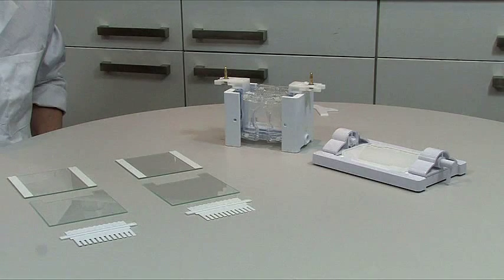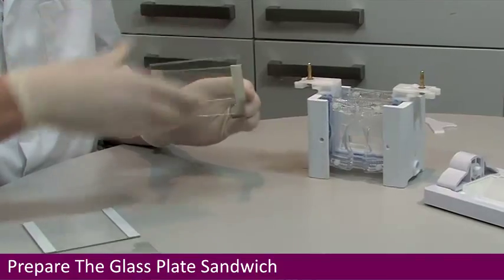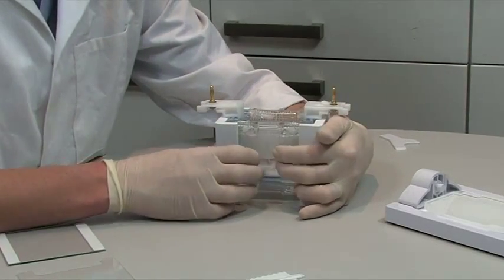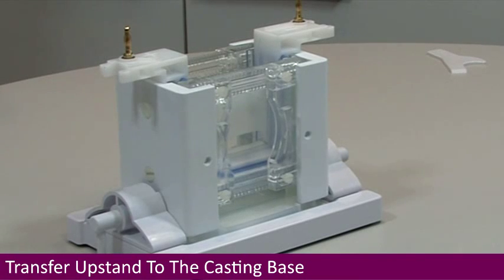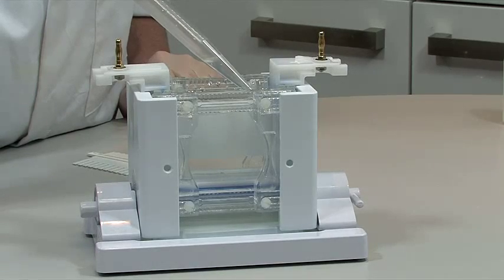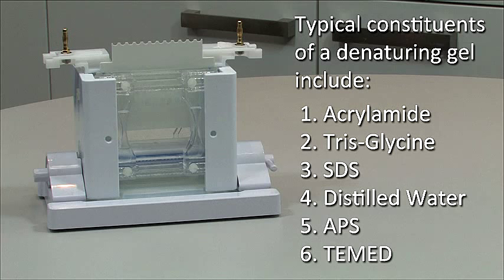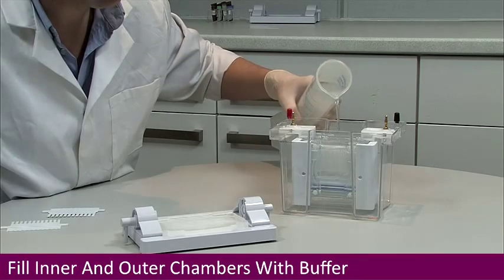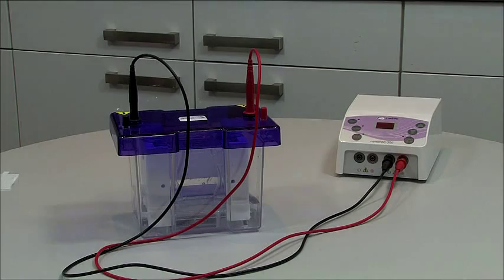Cast And Run A Polyacrylamide Gel Omni Page Mini Vertical Cleaver Scientific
Dr Mike Bate from Cleaver Scientific shows you how to cast and run a polyacrylamide gel using the omni page mini vertical